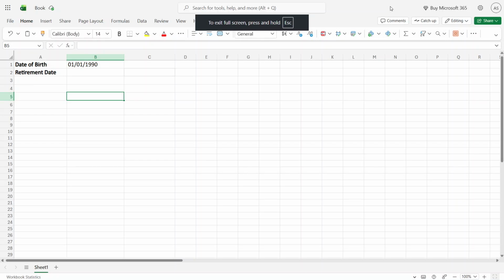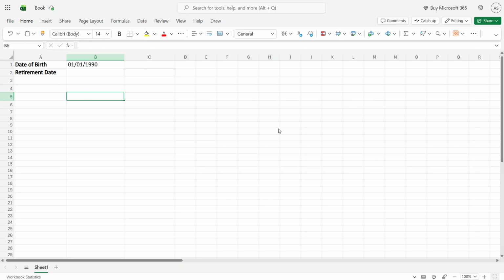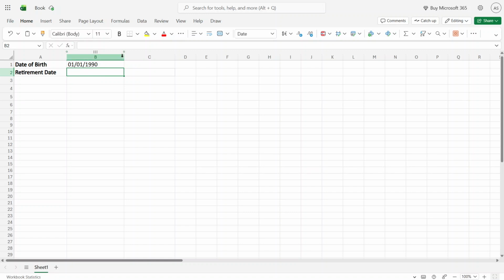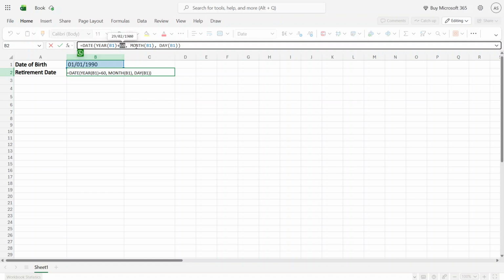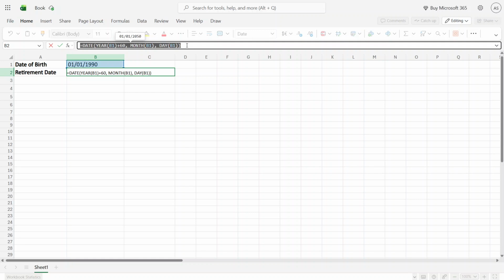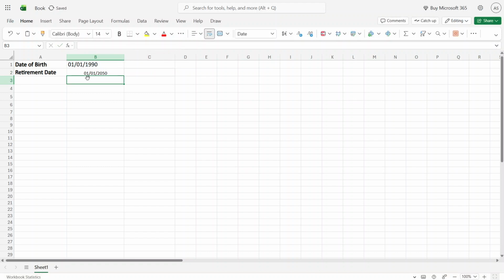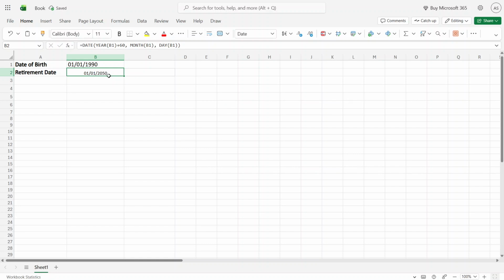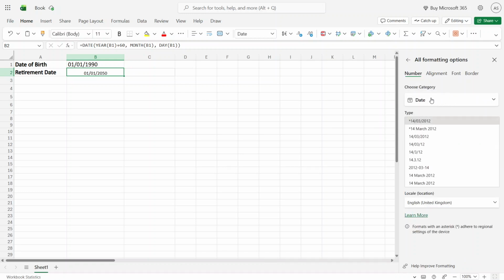How to Calculate Retirement Date in Microsoft Excel (2026) | Step-by-Step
Learn how to calculate retirement date in Microsoft Excel using simple date formulas that work in the latest version. In this tutorial, you'll see exactly how to use the EDATE and DATE functions to find a precise retirement date based on a birthdate and target retirement age. No complex macros or add-ins needed — just clean, reliable formulas you can copy into any spreadsheet. This method works whether you're planning for yourself, managing HR records, or building a retirement tracker for clients. Everything shown here reflects the current Excel interface and formula syntax. Follow along and have your retirement date formula set up before the video ends.